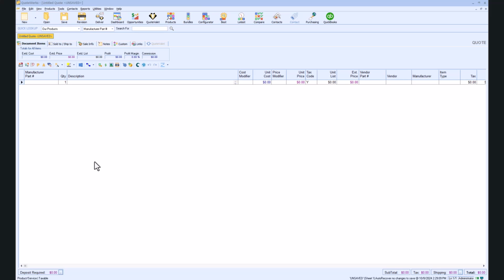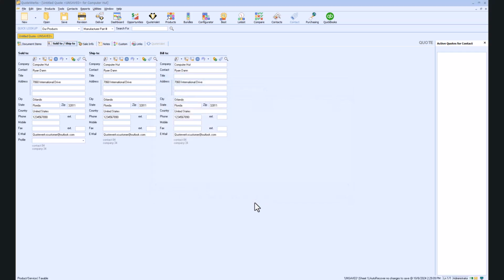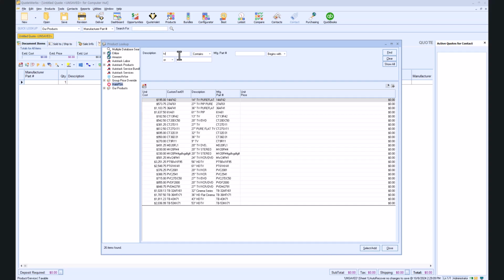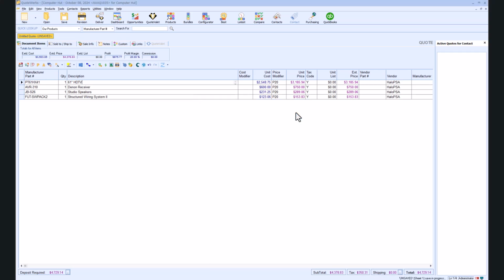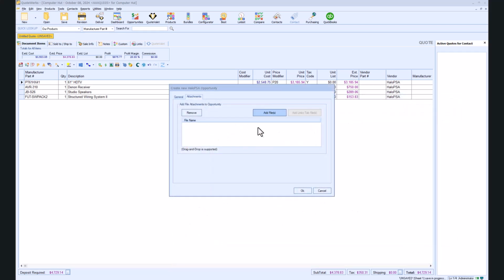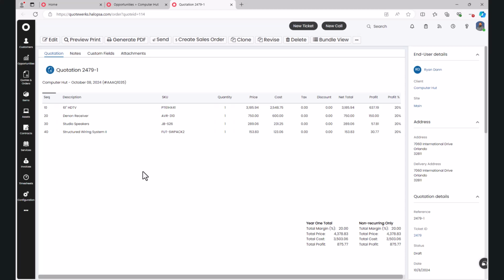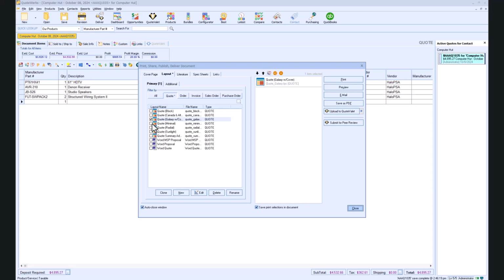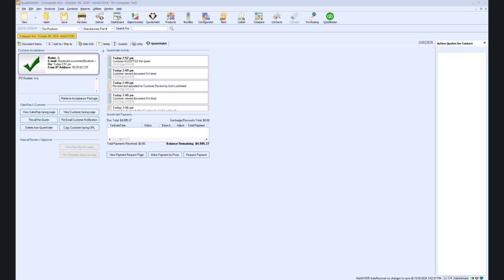Introduction to the HaloPSA Integration in QuoteWerks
In this video we walk you through the QuoteWerks integration with HaloPSA. We show how to pull in a contact from the HaloPSA Customers database, how to create a HaloPSA opportunity and quote from a QuoteWerks document, and how to create a linked document in the HaloPSA quote.

Everything we do in this demo assumes that you have already gone through setting up the HaloPSA integration. If you still need help doing this, see the Setting up the HaloPSA Integration in QuoteWerks video for instructions.

00:00 - Introduction
00:34 - Pulling in a Contact
2:39 - Pulling in Products
3:29 - Saving the Quote
4:32 - Create HaloPSA Opportunity
5:59 - Create Quote in HaloPSA
6:33 - Links Tab
6:52 - View Opportunity in HaloPSA
7:18 - Updating the Opportuinty
8:05 - Delivering the Quote
8:52 - Converting the Quote to an Order
9:48 - Outro